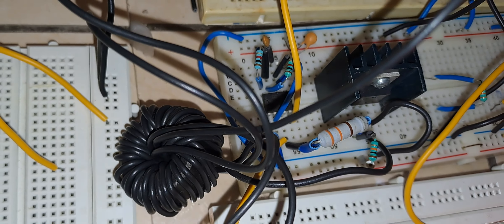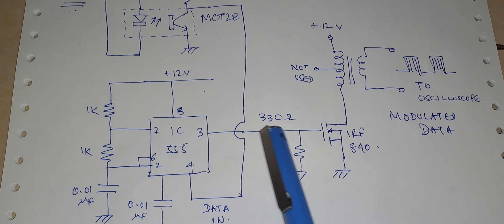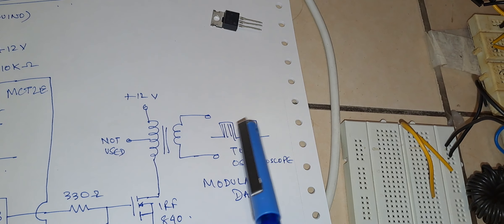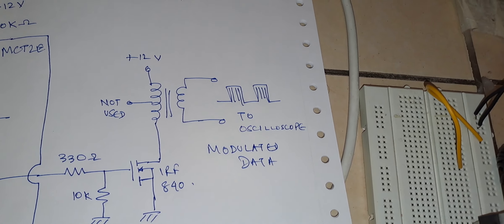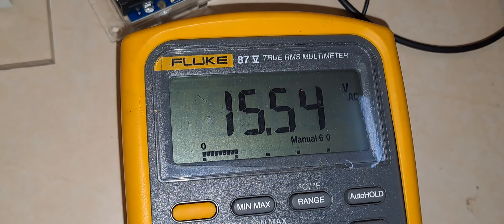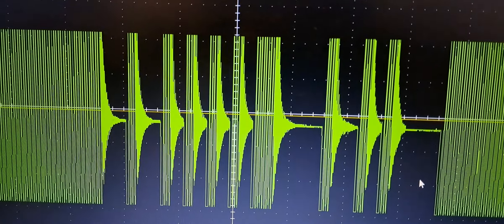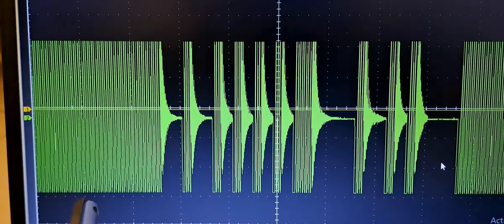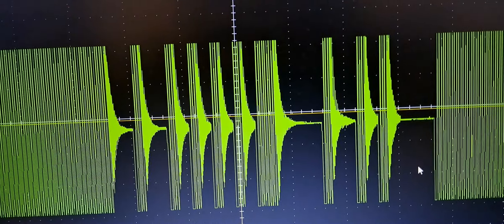Power line communication using ASK or Amplitude shift keying modulation technique. Part - 1